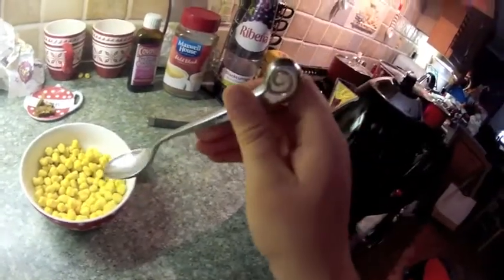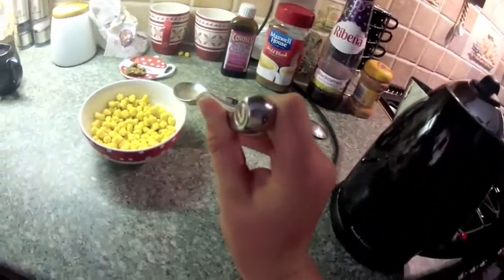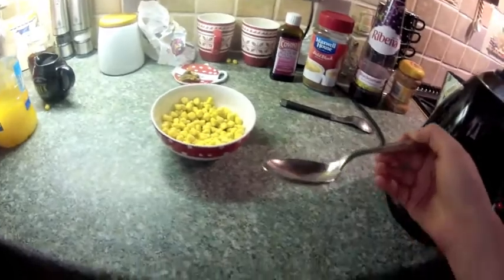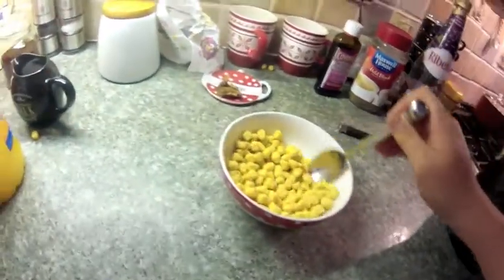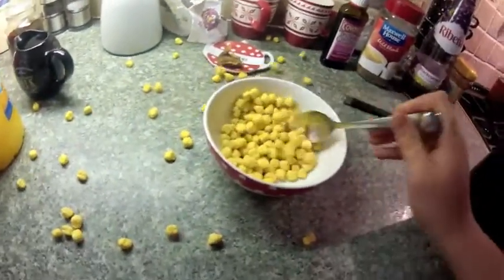THE BEST SPOON REVIEW ON YOUTUBE !!!!